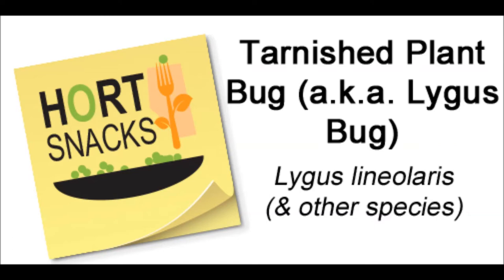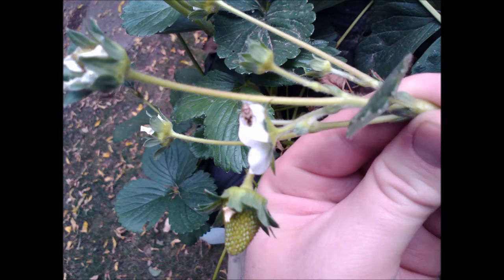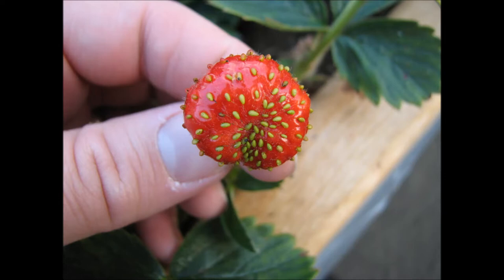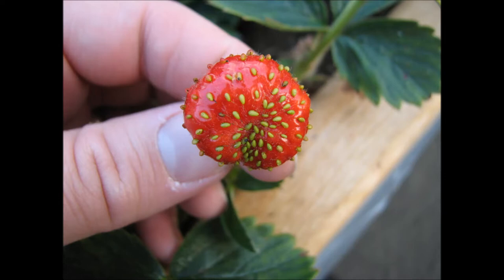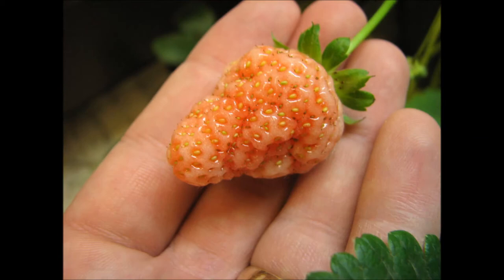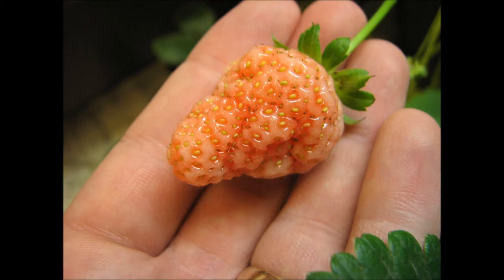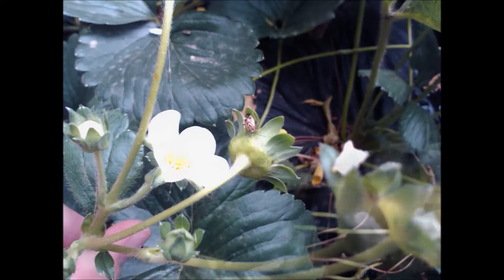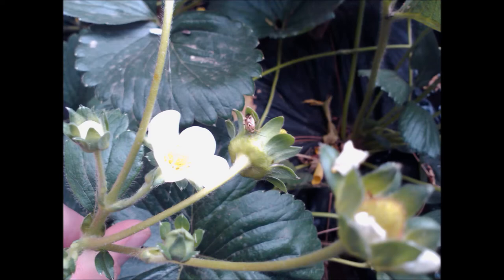Horticulture Tips: Tarnished Plant Bug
This video discusses the symptoms and life cycle of Tarnished Plant Bug in strawberries, as well as monitoring and management practices.